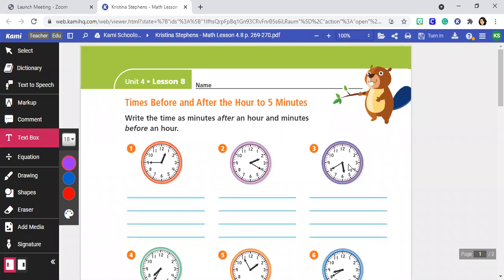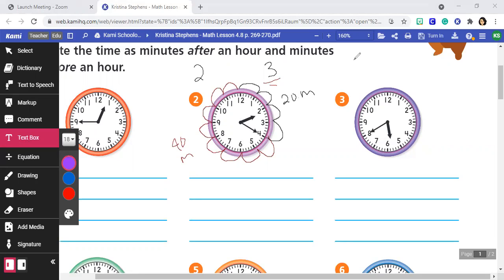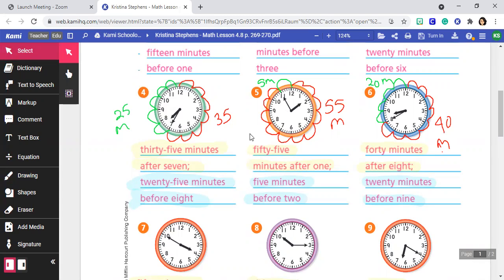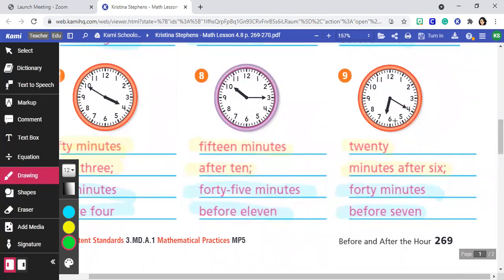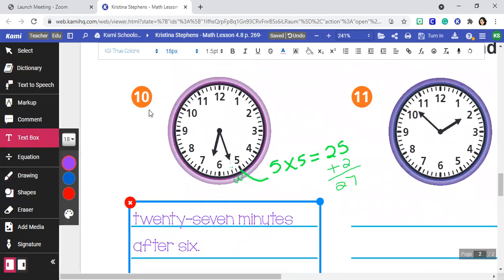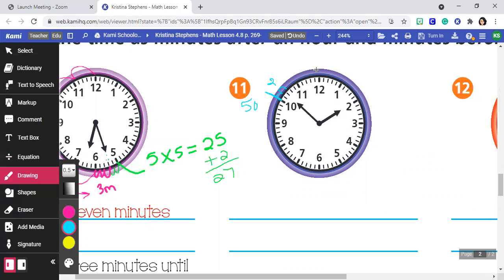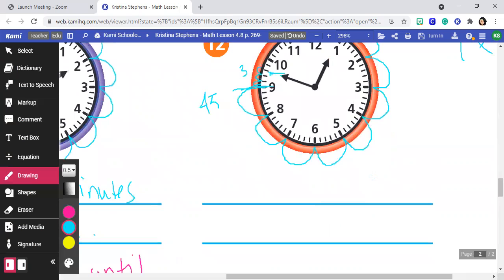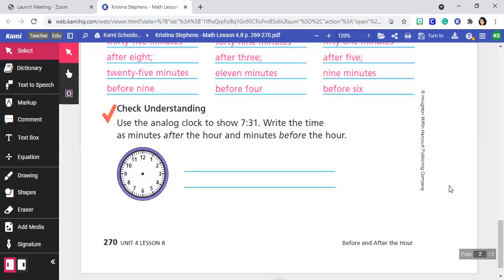Math Expression 2018 Grade 3 Unit 4 Lesson 8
Created for the students at the STEAM Academy.